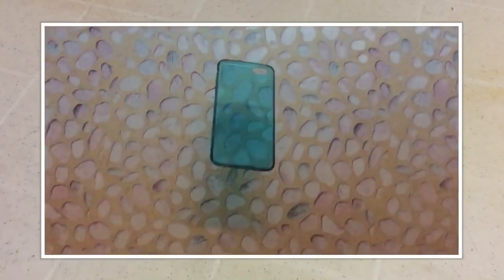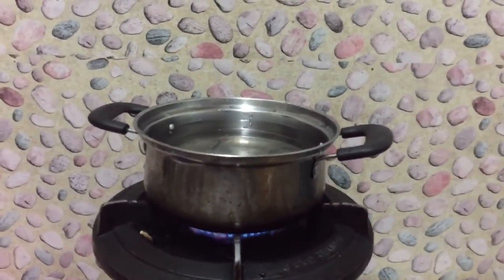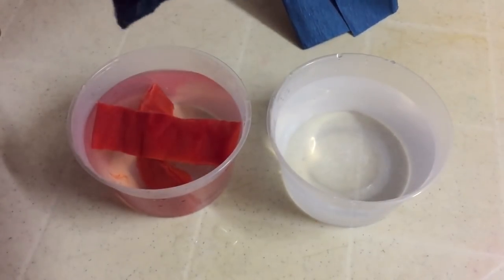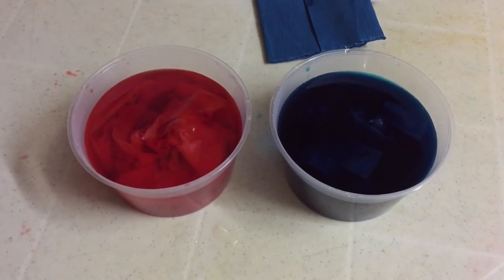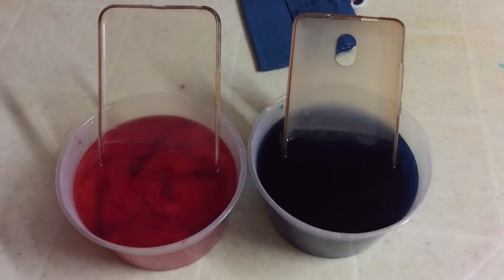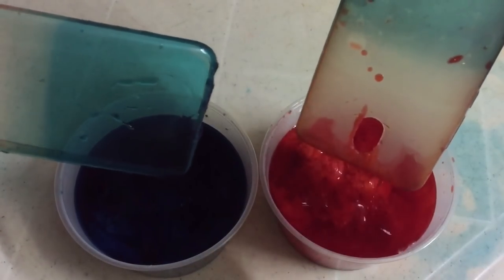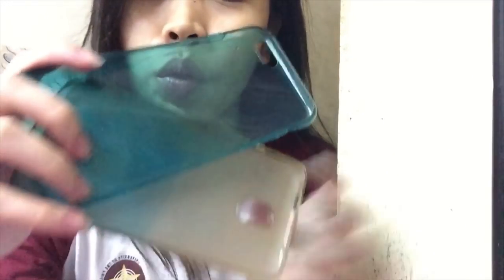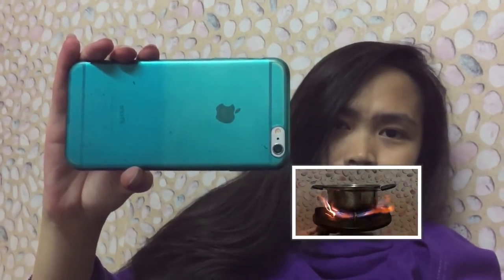DIY Phone Case Using Crepe Paper - Philippines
I love the outcome of it, my yellowish clear case turned into something normal and good looking case. LOL.

A like and a subscription would be appreciated. 😊😊

A little support for me to buy any equipments that would help me with producing more videos would be highly appreciated. 😊

how to add color to your clear phone case, make your clear phone case to a color tinted phone case, crepe paper,